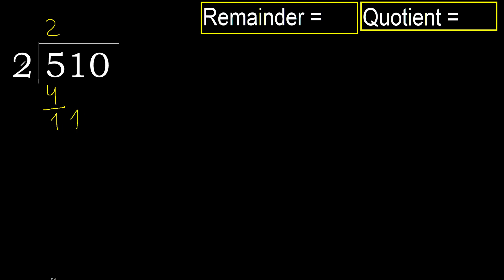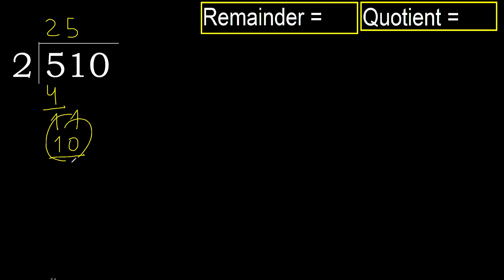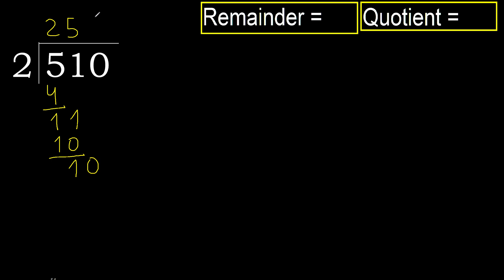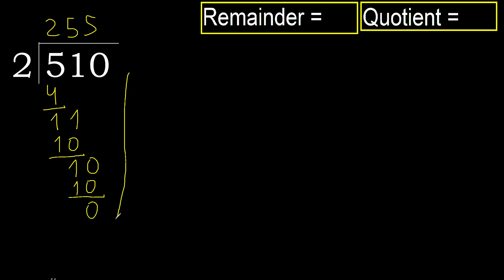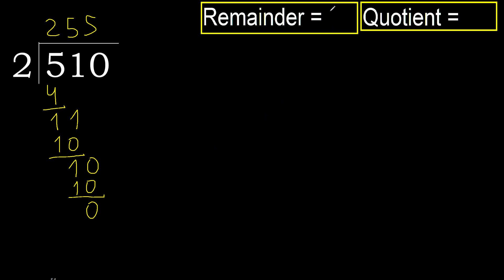Divide 510 by 2 , remainder . Division with 1 Digit Divisors . How to do